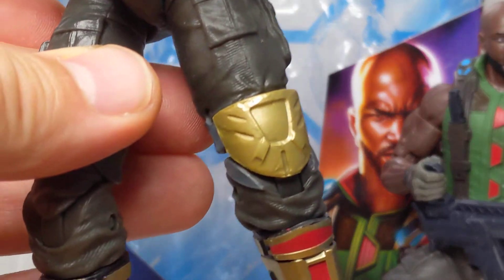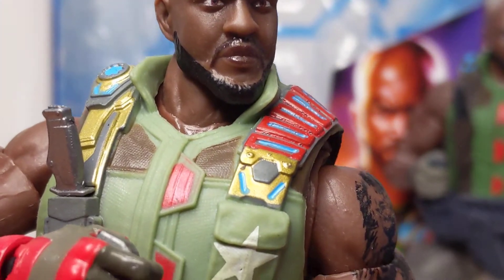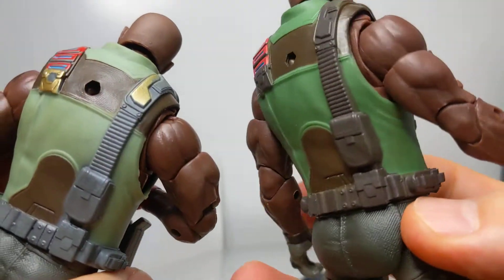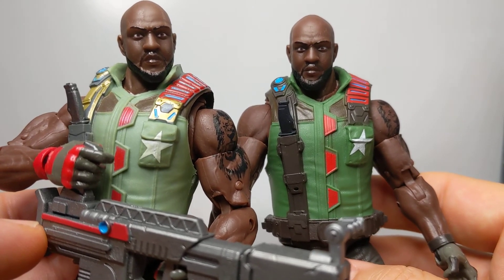FLYGUYtoys Hasbro GI JOE Classified Collection Classic Roadblock (New Deco) Comparison Figure Review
SOLD OUT?

Follow FLYGUY on these channels for StarWars Marvel & more toy reviews, podcasts and news